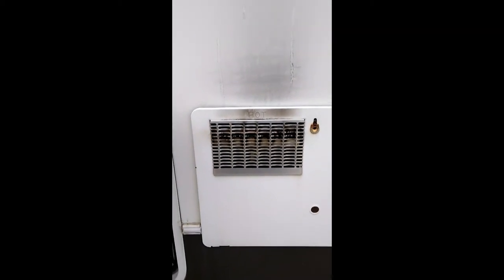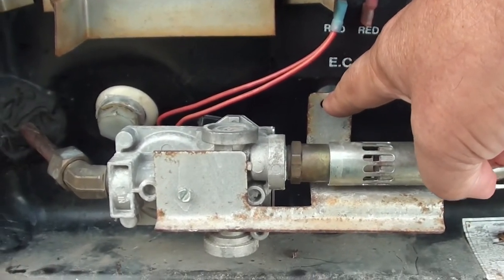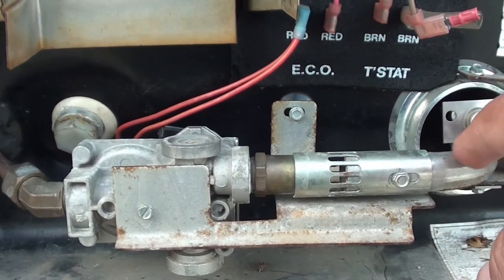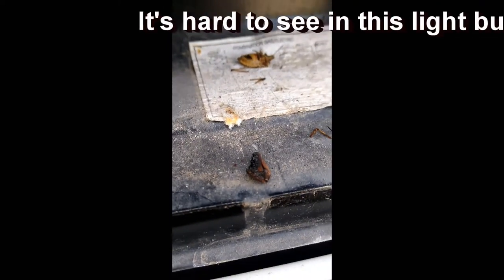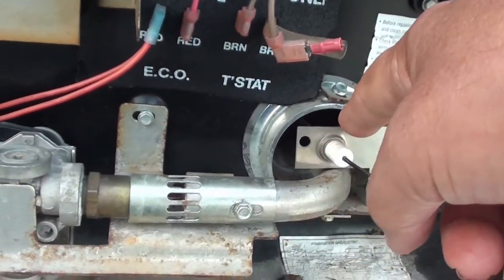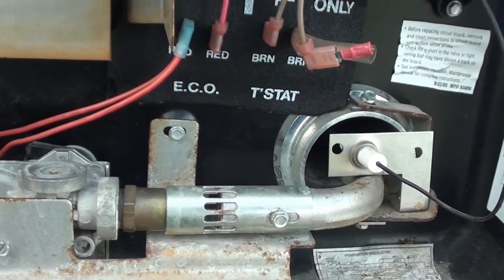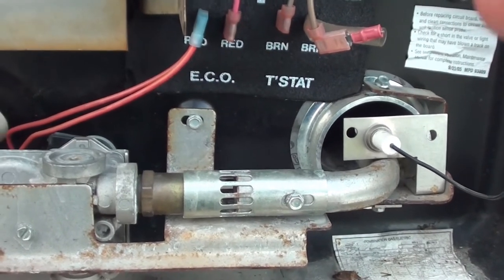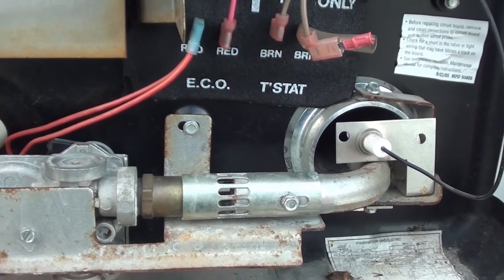Camper turning black!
An obstruction in my camper water heater burner is causing it to burn inefficiently and forming soot just above the flue. I've seen this issue with spider webs inside the burner but never this.
DO NOT do this repair yourself, have a qualified repairman do it. DO NOT do what I do.